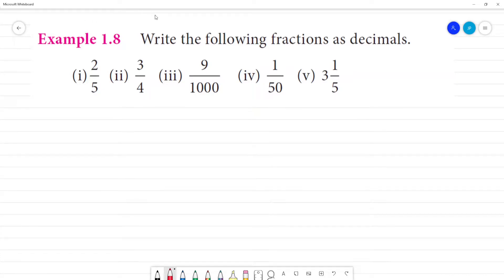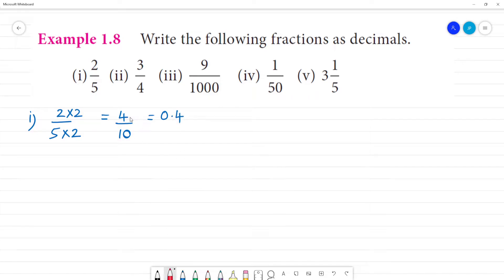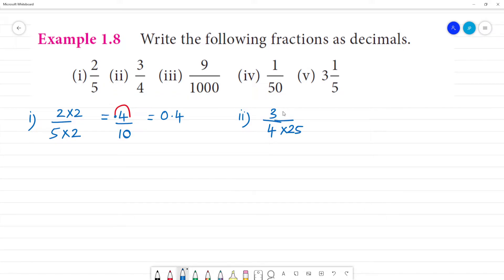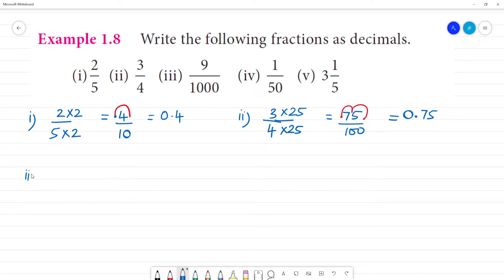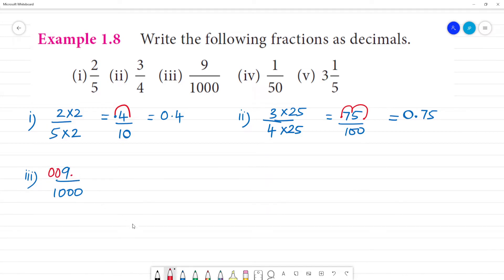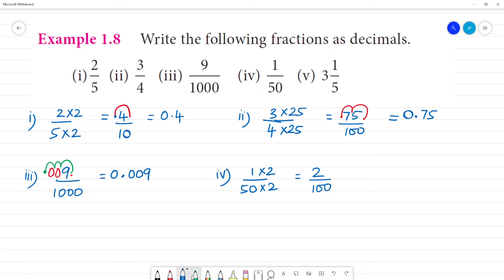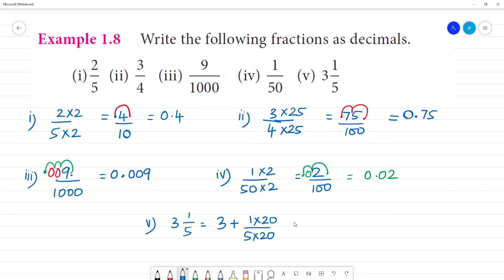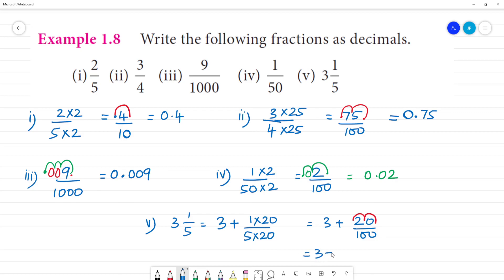Class 7 TN Maths Term II 1. Number System Example 1.8 Write fractions as decimals.(i) 2/5(ii) 3/4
Term II 1. Number System
Example 1.8
Write the following fractions as decimals.
(i) 2/5
(ii) 3/4
(iii) 9/1000
(iv) 1/50